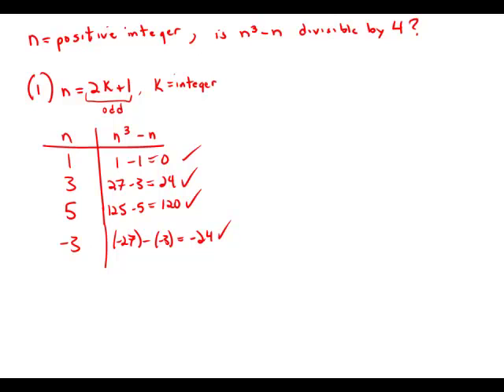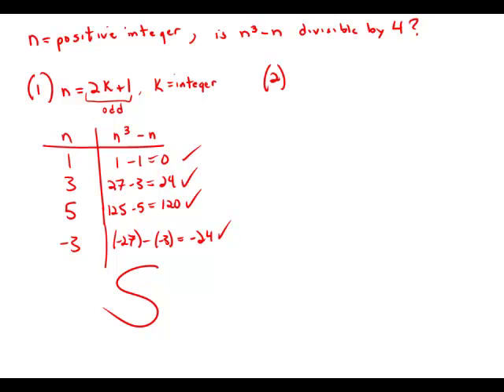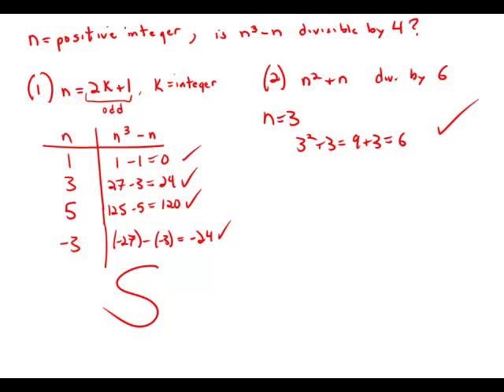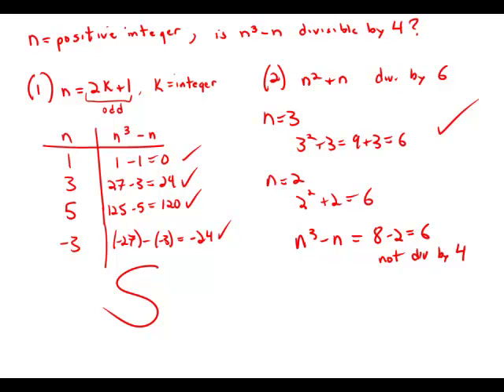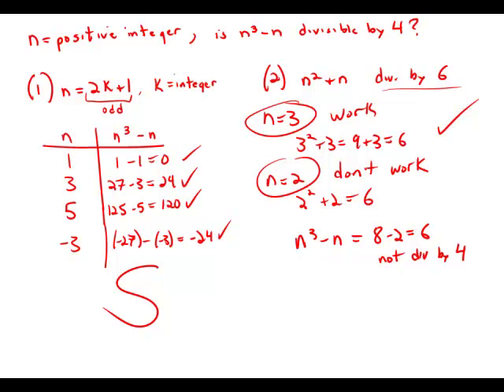GMAT Official Guide 12: Data Sufficiency 170